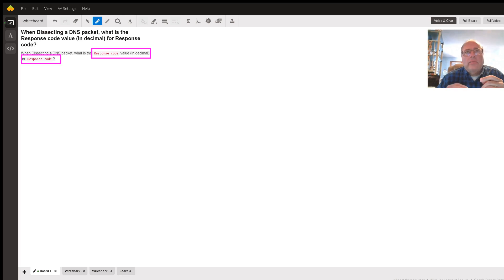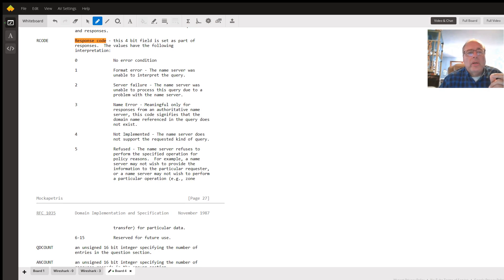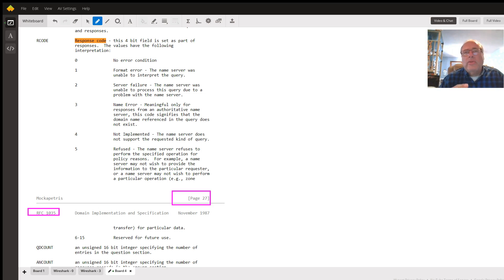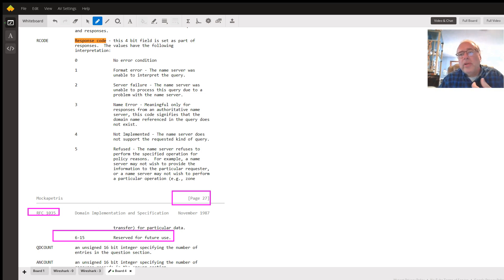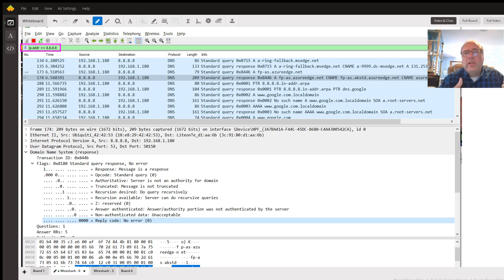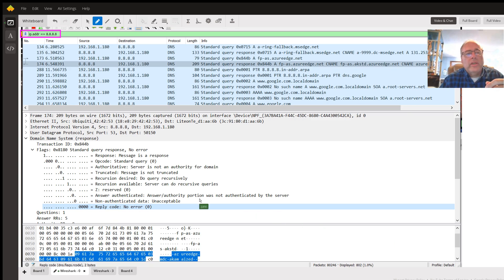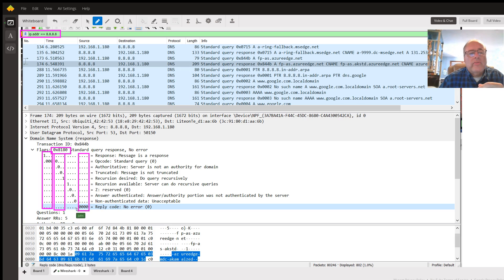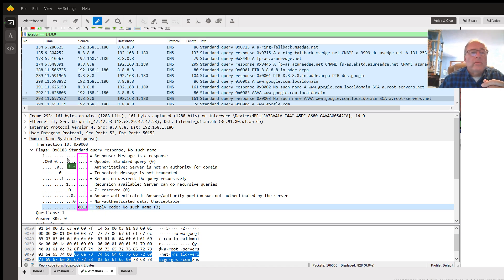How to use wireshark to look at a DNS response code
Question: When Dissecting a DNS packet, what is the Response code value (in decimal) for Response code?
When Dissecting a DNS packet, what is the Response code value (in decimal) for Response code?

Answered By:

John V.